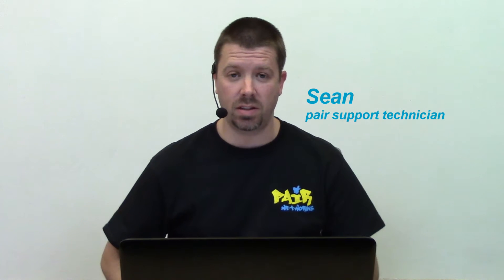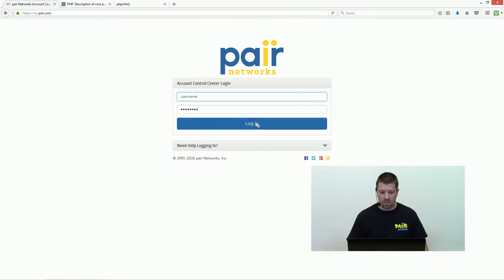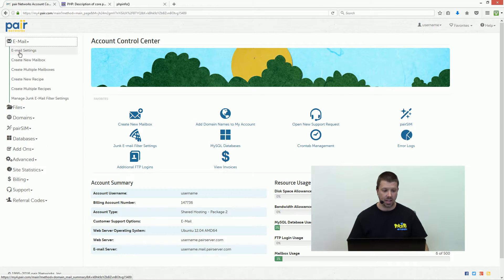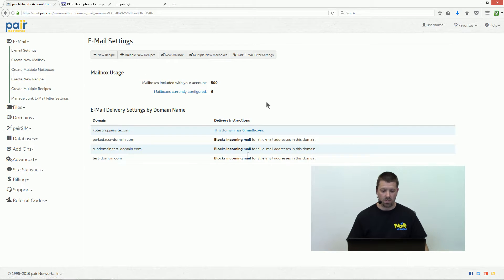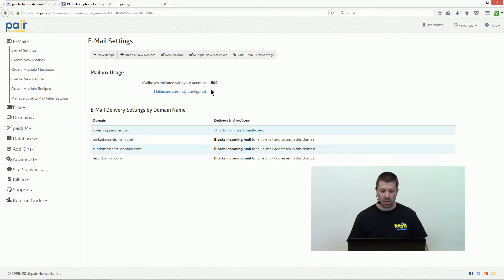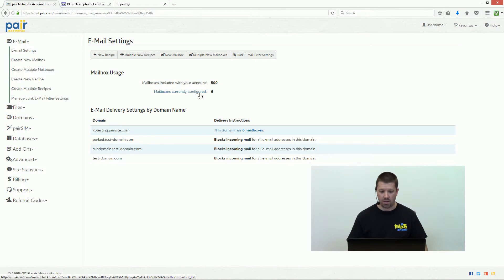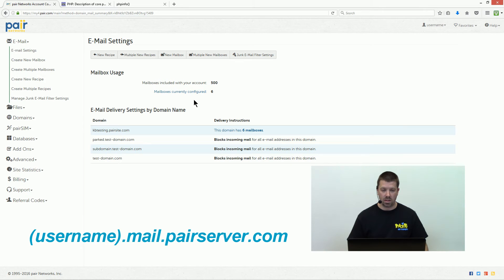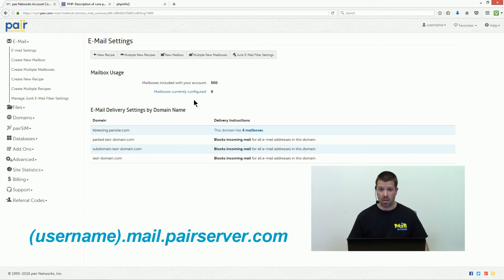Email Server Info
How to view email server information in the pair Account Control Center.